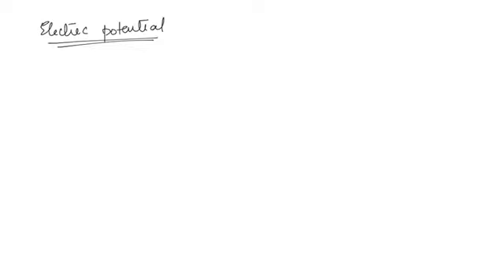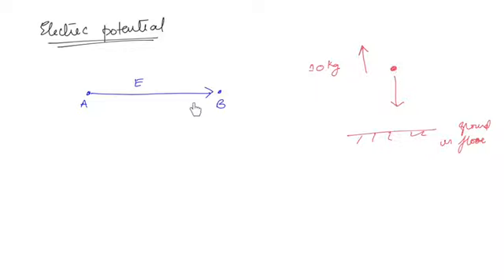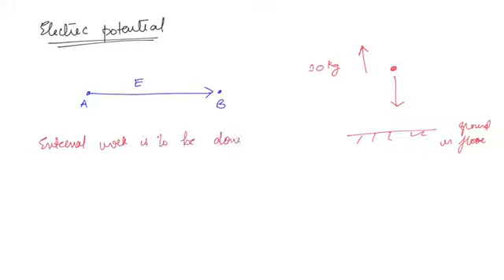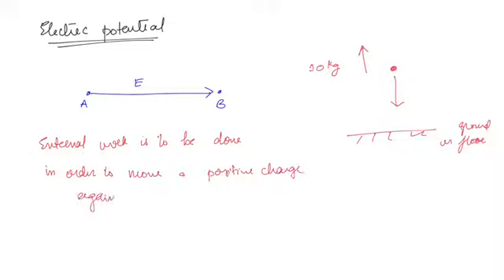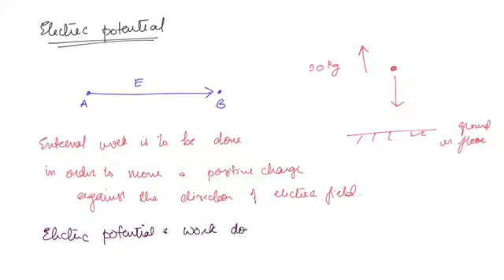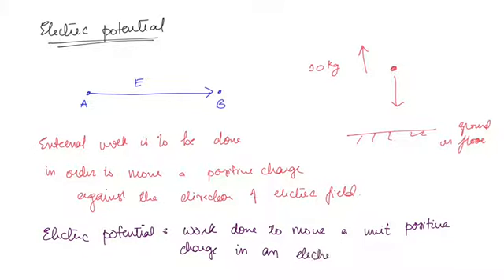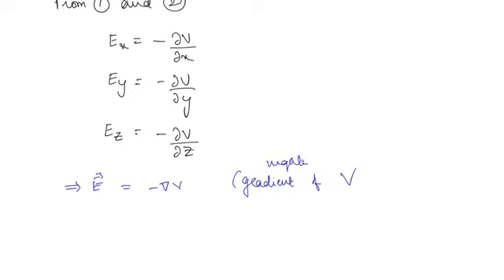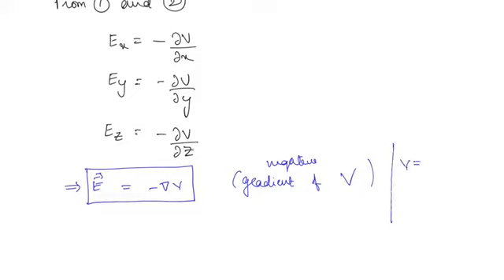Lec 7: Electric Potential | Electromagnetic Fields